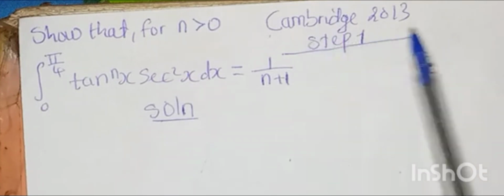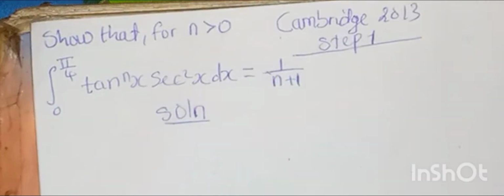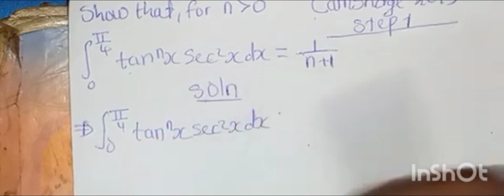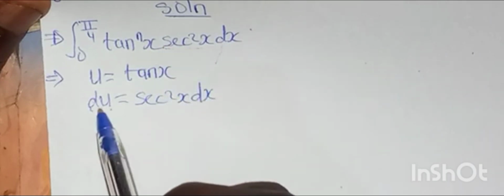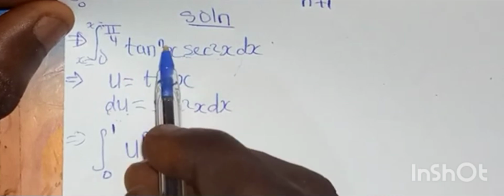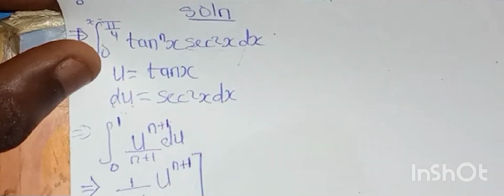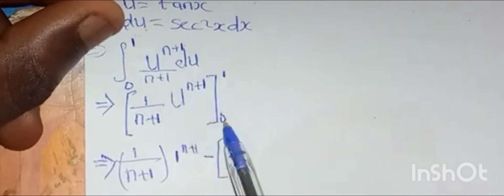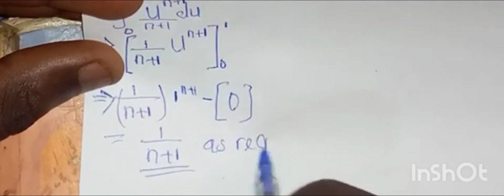Come and see how easy I made this integral to be. Even the Cambridge administrators were amazed😳